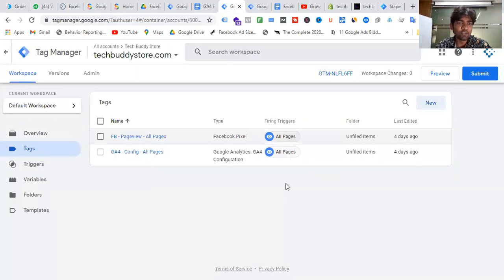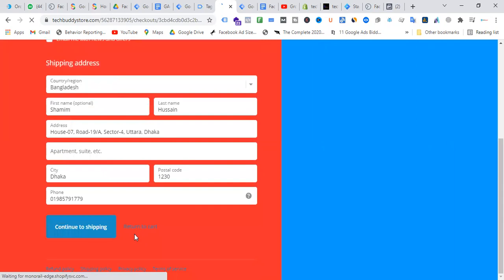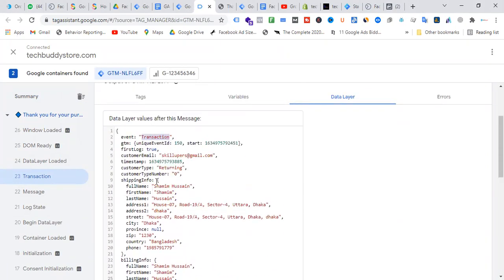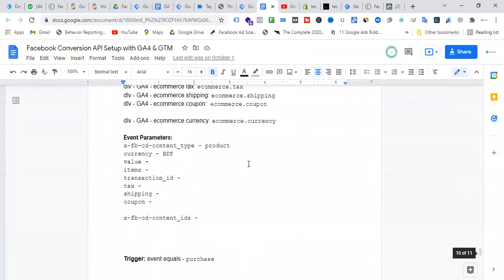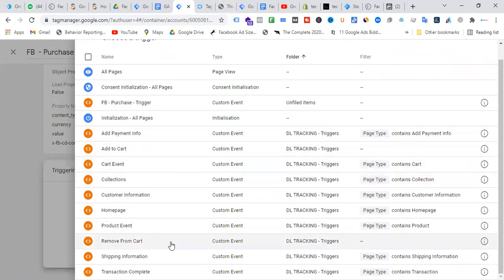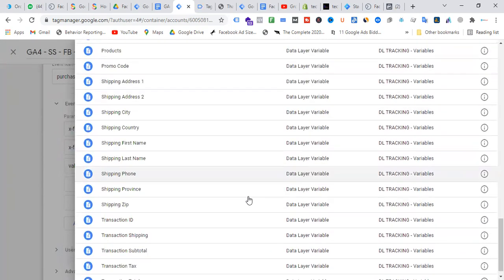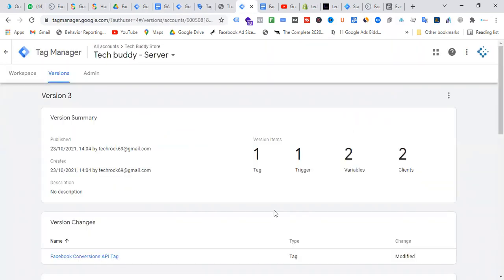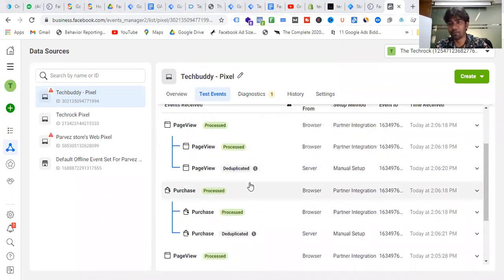How to Send Facebook CAPI Purchase event data to pixel using GA4 with deduplication on Shopify